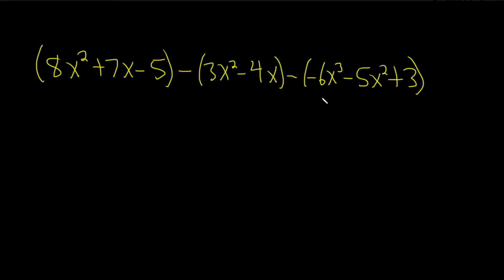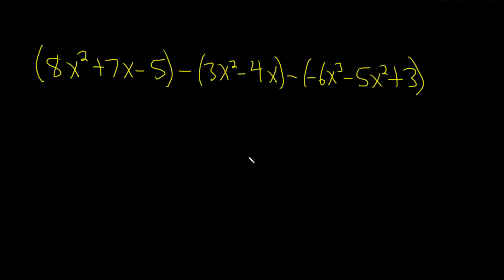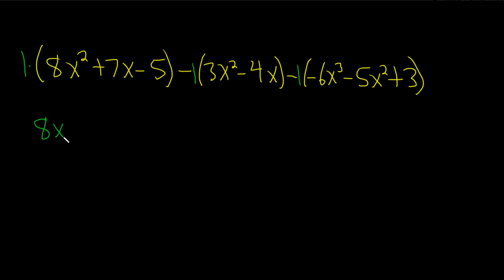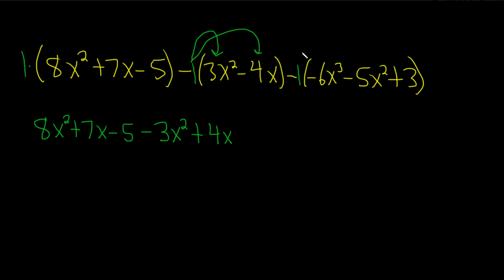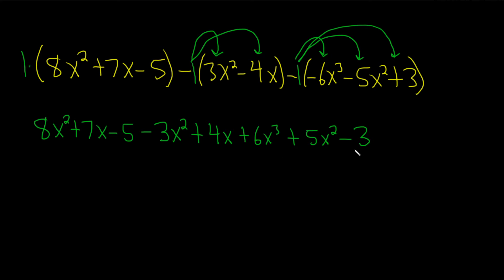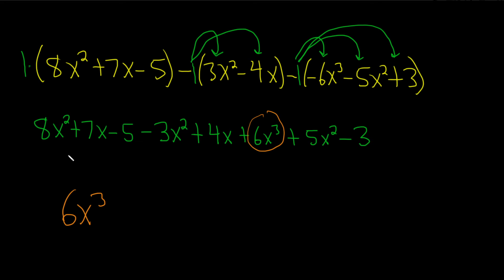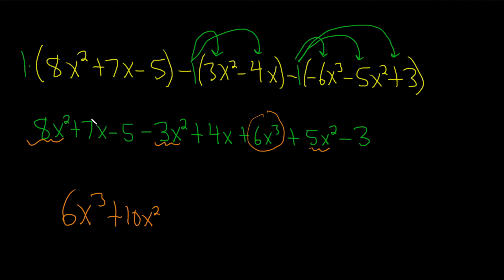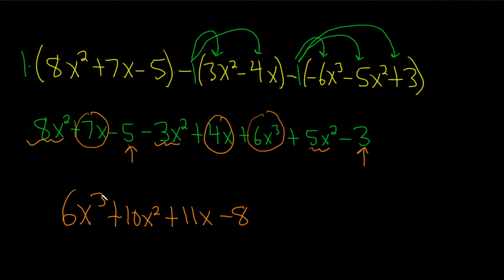Learn How to Subtract Three Polynomials